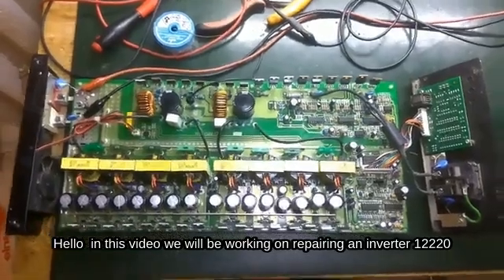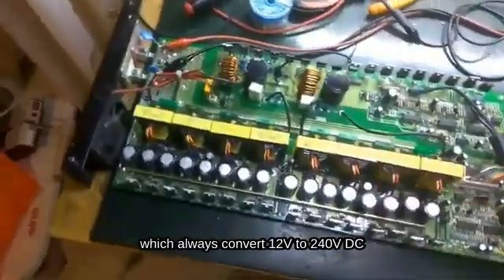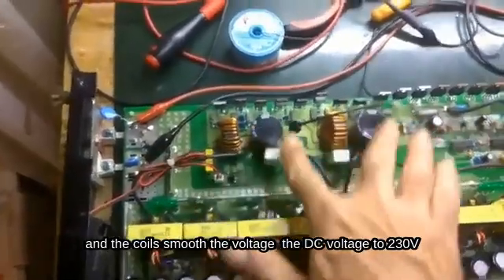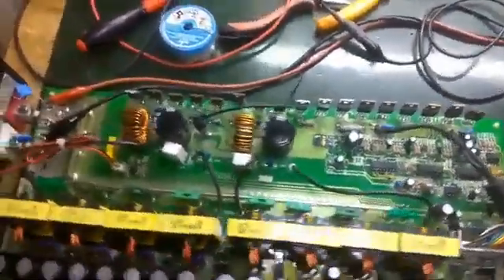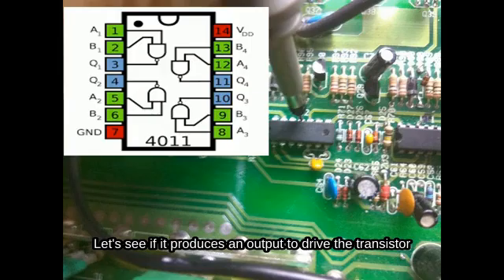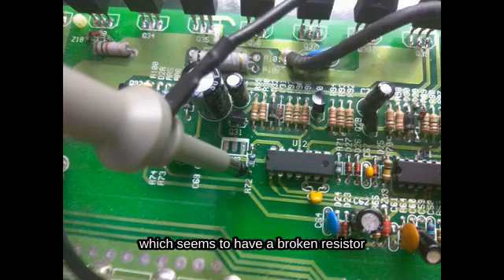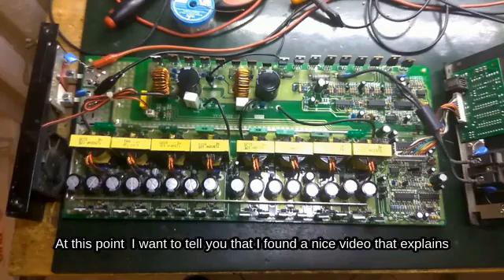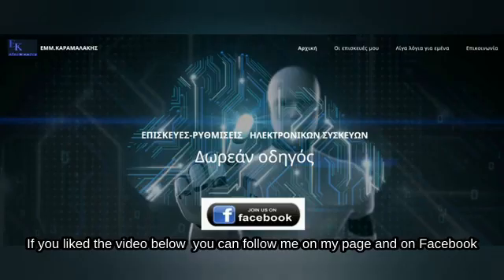How a 12V–220V Inverter Works & How to Repair It | Real Fault Diagnosis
In this video, we repair a 12V to 220V inverter by following the correct and logical troubleshooting process.
Instead of replacing parts blindly, we first analyze the circuit, understand how each stage works, and then take targeted measurements using a multimeter and an oscilloscope.
🔍 What we cover in this video:
Understanding the inverter’s internal structure
Forward converter transformers (12V → ~240V DC)
MOSFET drive and oscillator stages
Rectification, filtering, and DC bus measurement
DC to AC conversion stage (DC-AC inverter)
Measuring DC and AC voltages correctly
Oscillator diagnosis using ICs CD4060 and CD4011
Finding a faulty stage by isolating circuit blocks
Real fault caused by interference at the oscillator input
This repair shows why proper diagnosis always comes before component replacement.
We measure, we isolate stages, and we replace only the faulty part.
📺 A recommended video explaining how DC-AC converters work is linked below to help you better understand the measurements and signals shown here.
As always:
We never repair by chance. We repair by understanding the circuit.
Knowledge must be shared.